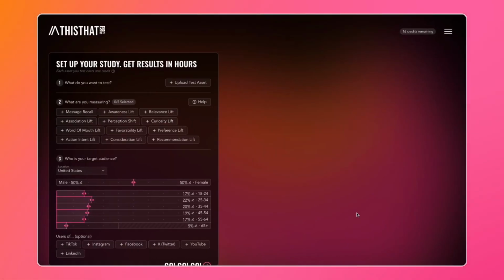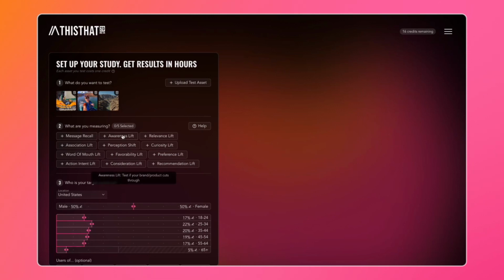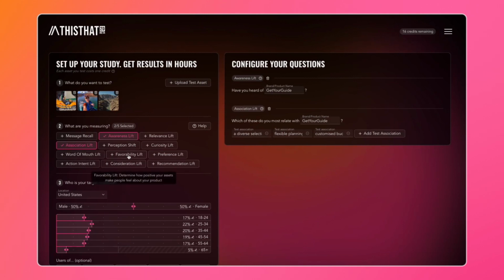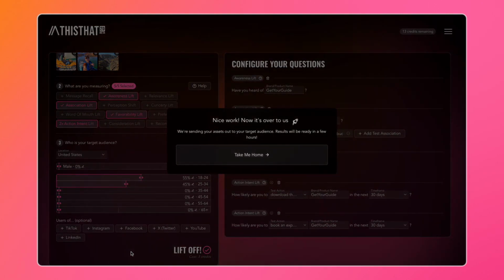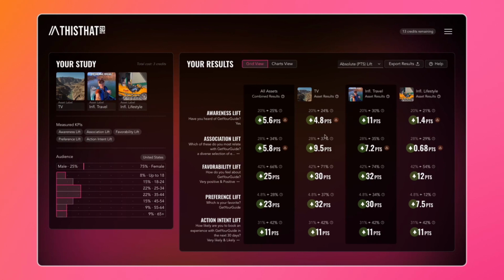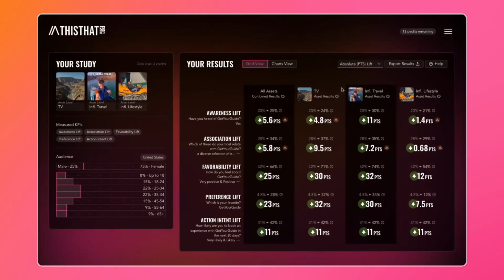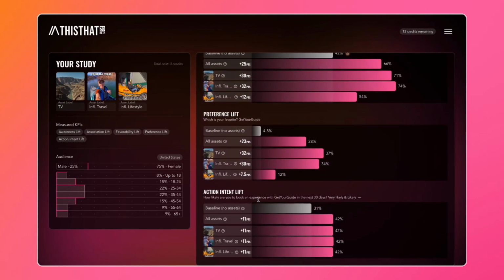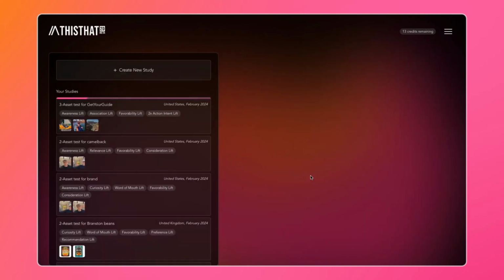ThisThat 2D Platform Demo | Making Brand Lift Accessible for All Campaigns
Harness the power of Brand Lift to measure the effectiveness of your ad campaigns with ThisThat 2D.

We've made Brand Lift easy, fast and accessible

In just three steps you can launch your brand lift study:
Step 1. Select your assets
Step 2. Select your KPIs
Step 3. Select your target audience

0:00 Intro / Overview
0:57 Select Assets
1:21 Select KPIs
2:54 Select Target Audience
3:12 Launch Study
3:51 Results Grid View
5:33 Stat Sig
5:49 Results Chart View
7:29 Export Results
7:44 Suggest A Feature
7:58 Tracking Study

See your results in hours...

Better Measurement. Better Ads.